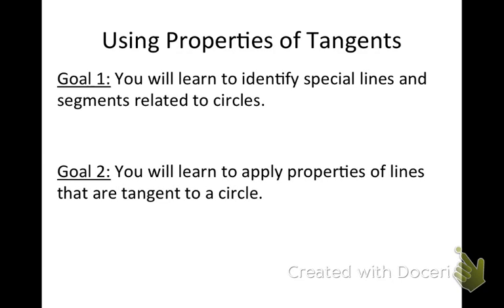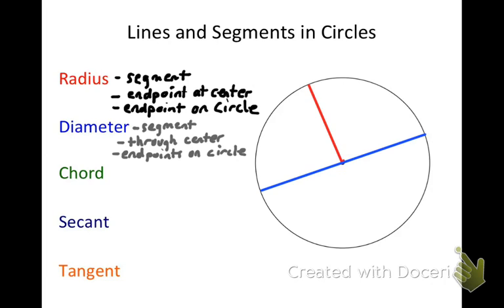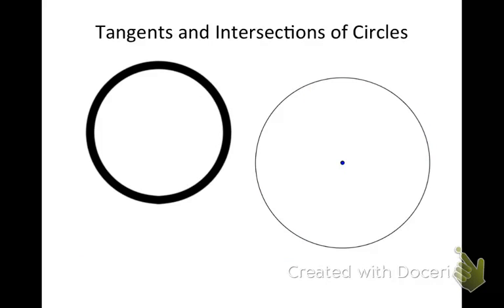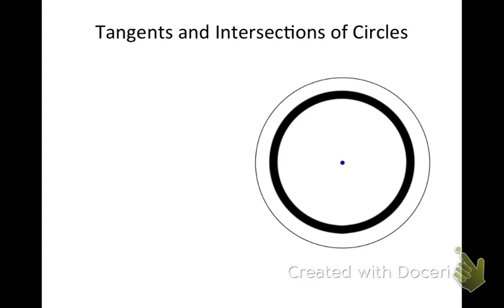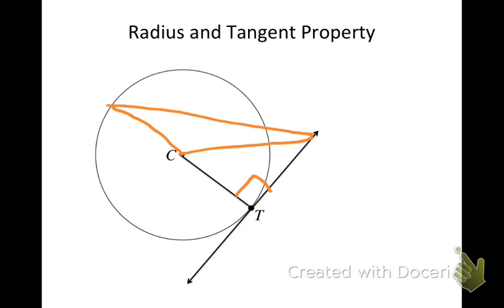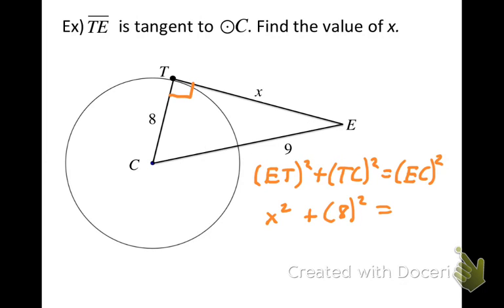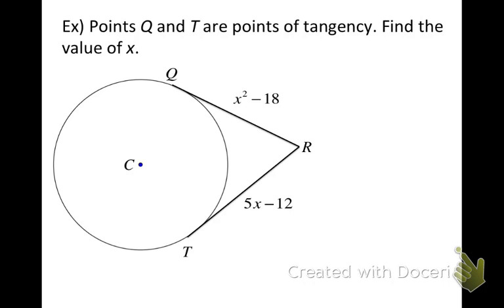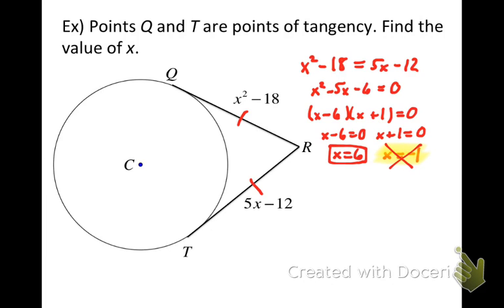Circles and Tangents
Section 10.1 - You will learn some vocabulary related to circles and you will learn to use some properties of tangents.